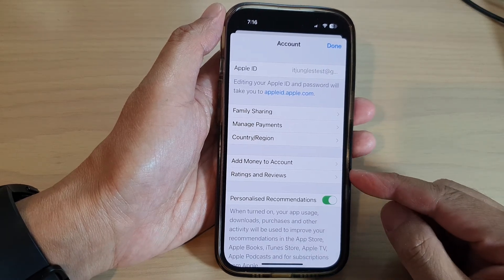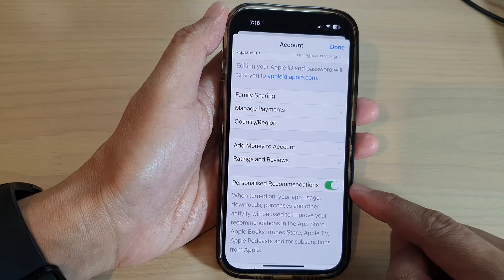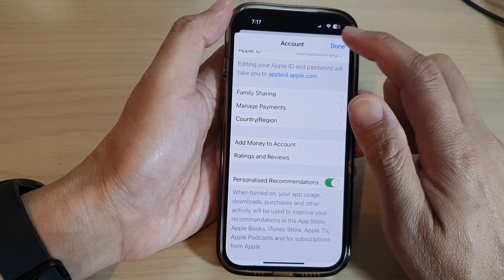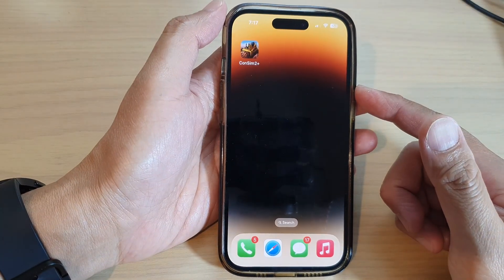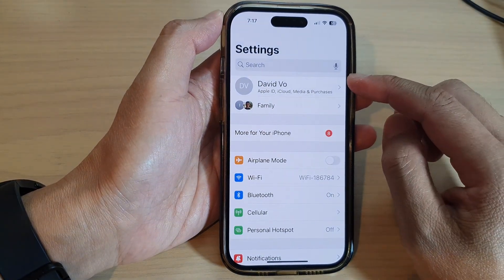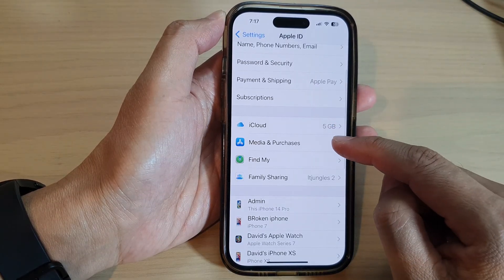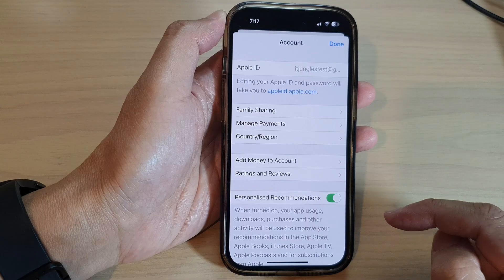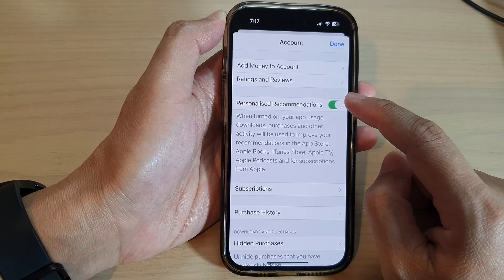iPhone 14/14 Pro Max: How to Turn On/Off App Store Personalized Recommendations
Learn how you can turn on or off app store personalized recommendations on the iPhone 14/14 Pro/14 Pro Max/Plus.